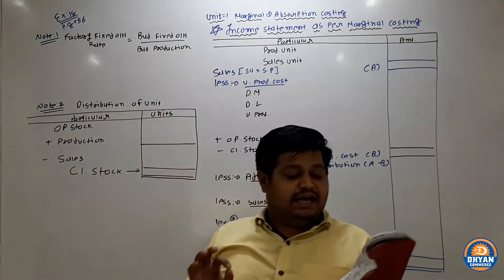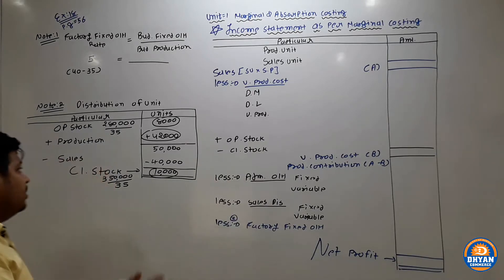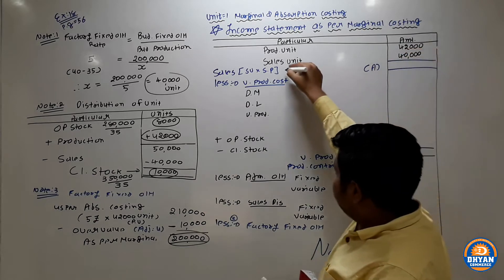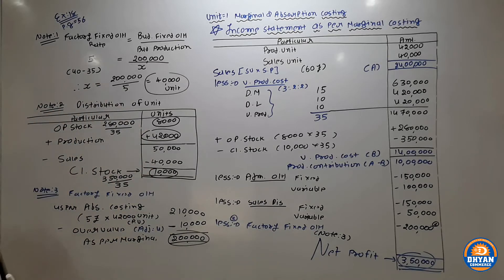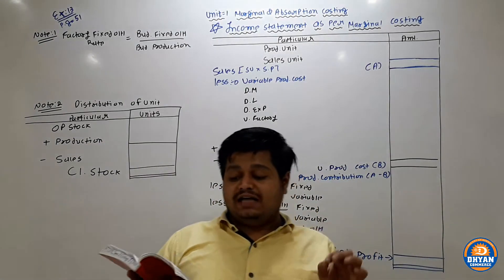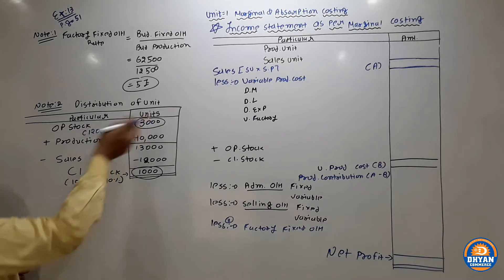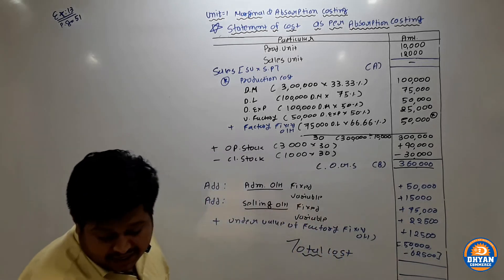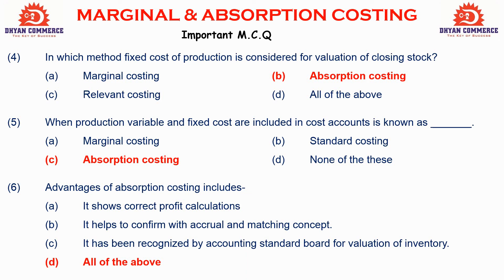Absorption Costing (Lec-6)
IN THIS LECTURE WE STUDY SUMS OF MARGINAL & ABSORPTION COSTING. DHYAN COMMERCE IS A COACHING INSTITUTE AT GANDHINAGAR,GUJARAT,INDIA SINCE 2002.